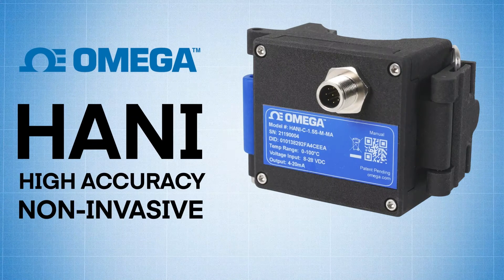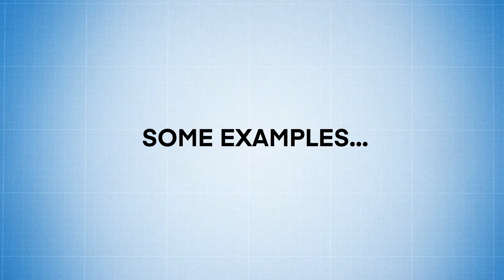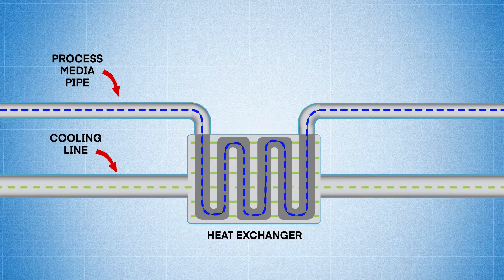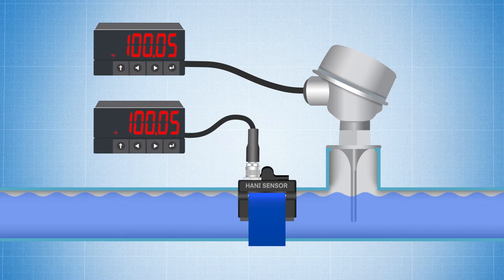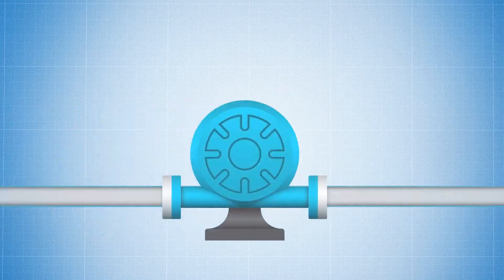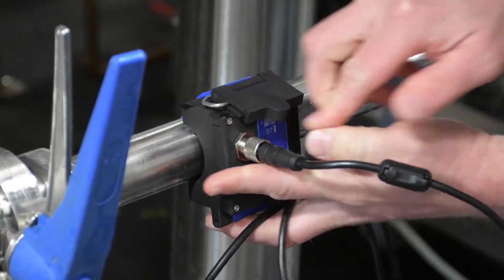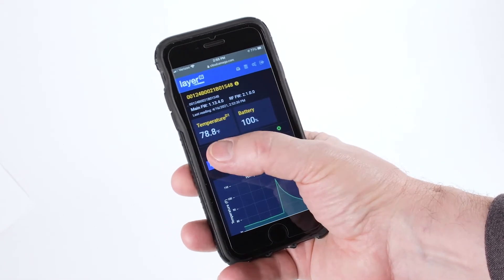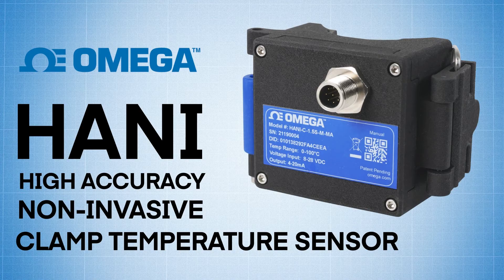Diagnose In-Pipe Temperature Issues With The HANI Sensor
The HANI, high accuracy, non-invasive clamp temperature sensor is a valuable tool for diagnosing hard to pin-down temperature issues such as:
Calculating heat loss in-line
Correlate a change in input temperature to external factors
Detect a change in temperature through a process
How to verify an existing invasive temperature sensor
The HANI sensor is small and light enough to clamp-on, measure and record data, then relocate, offering sensing agility without compromising performance or accuracy.